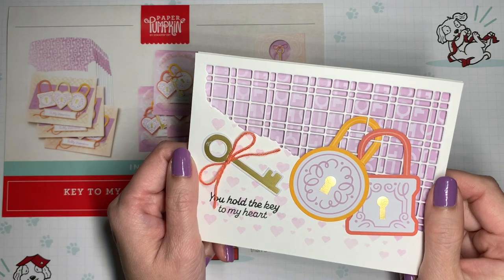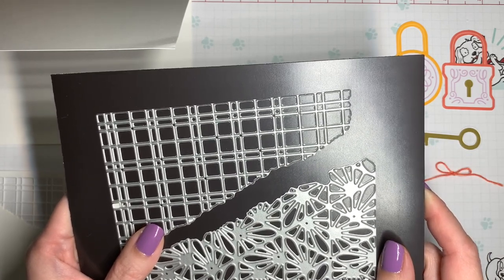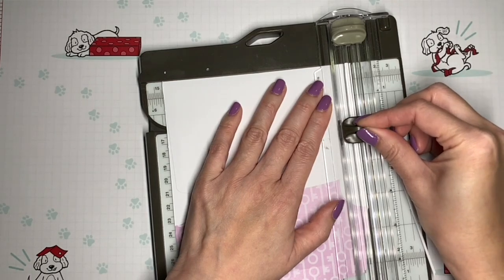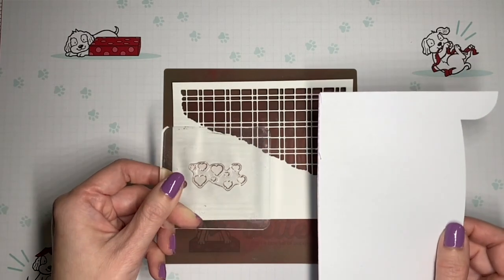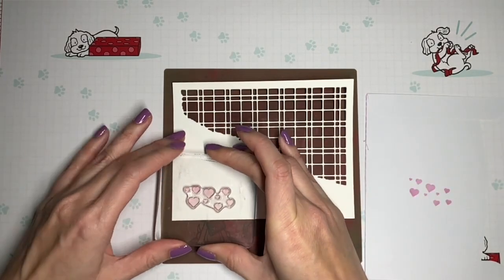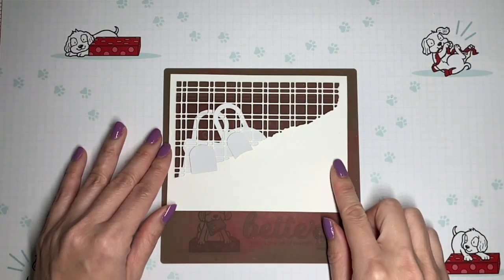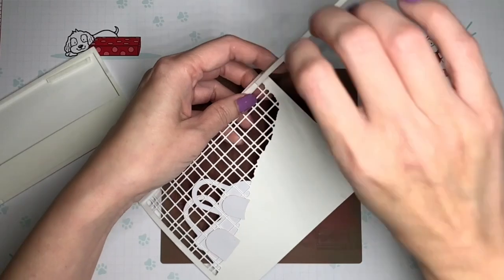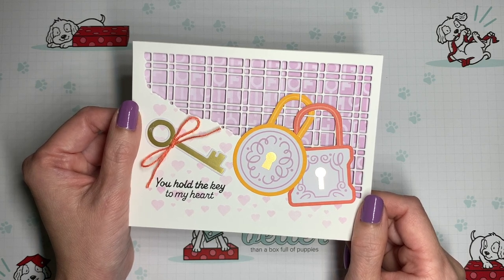Paper Pumpkin January 2023 Alternative | Love Locks Card | Key to My Heart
Use the Split Card Texture die with these love locks!

Paper Pumpkin is a great crafting subscription kit—it’s like getting a monthly dose of creativity!